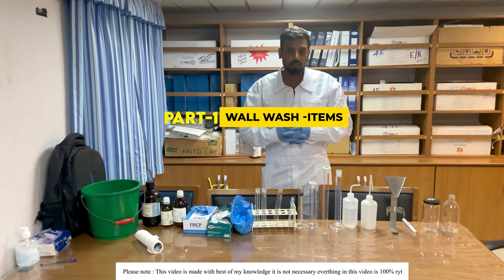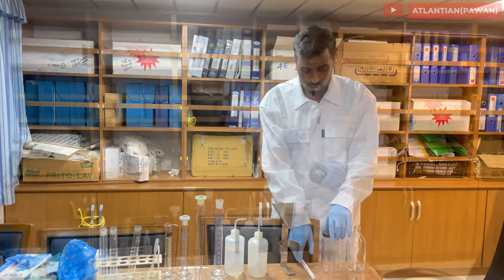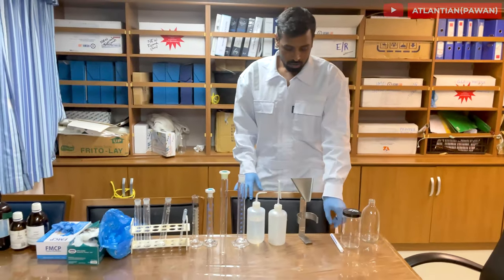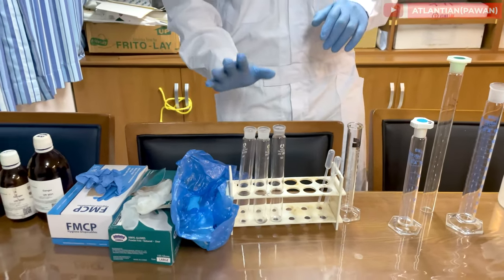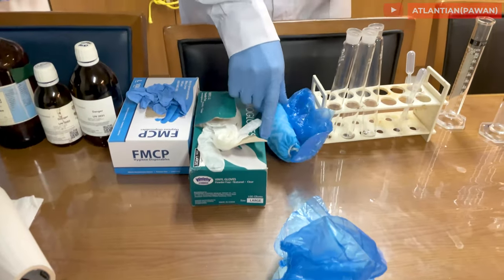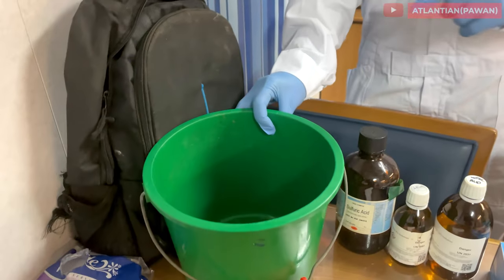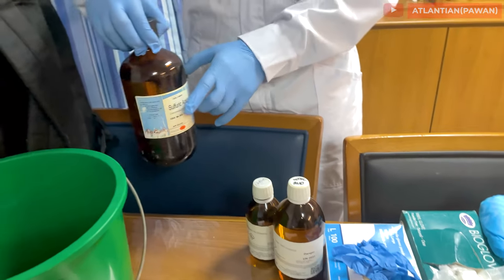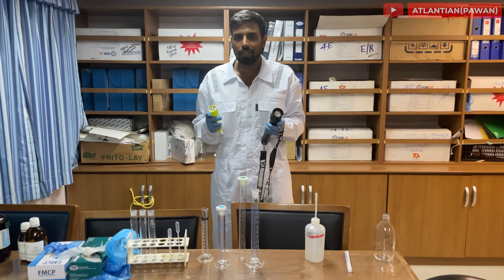𝗪𝗔𝗟𝗟 𝗪𝗔𝗦𝗛 𝗜𝗧𝗘𝗠𝗦 ON CHEMICAL TANKER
0:00-intro
00:15-Sample bottles
00:22-Open mouth sample bottles
00:54-stainless steel half cut funnel
01:31-500 ml squeeze bottle
02:43-nessler tubes
04:23-Plastic shoe cover
04:46-powder free gloves
06:20-nitric acid 20% solution
06:28-silver nitrate 5% solution
06:43-sulphuric acid
07:30-insulated chiller box